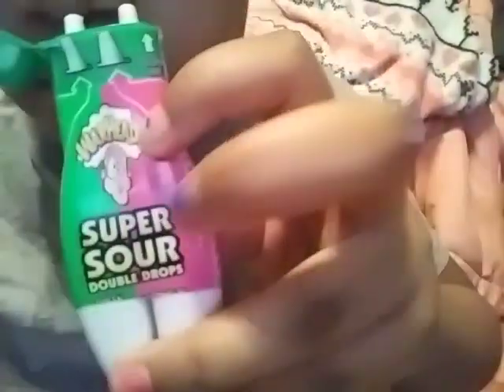ASMR super sour green apple/watermelon.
It was so sour bro for real.